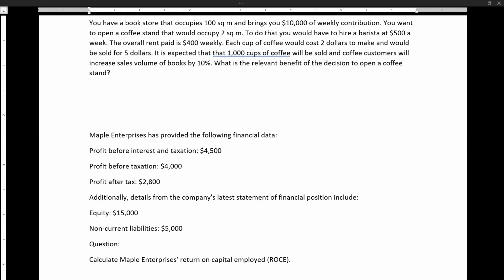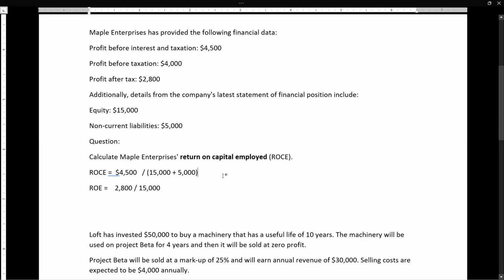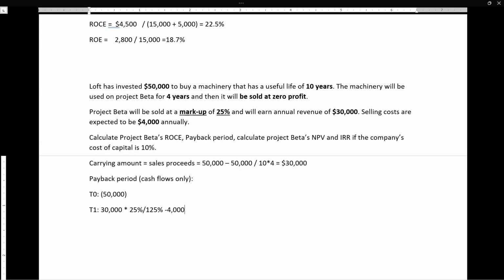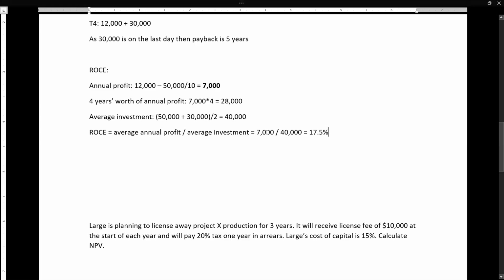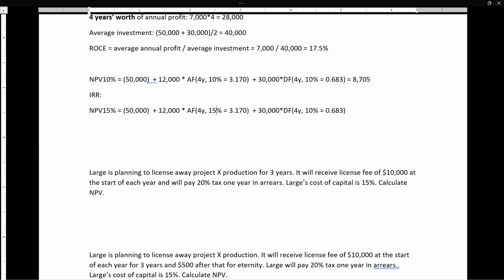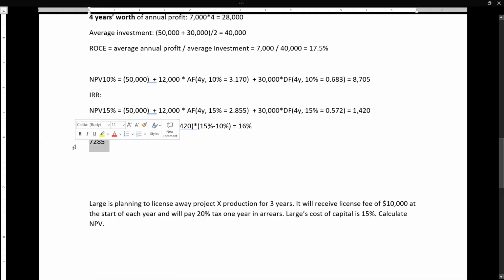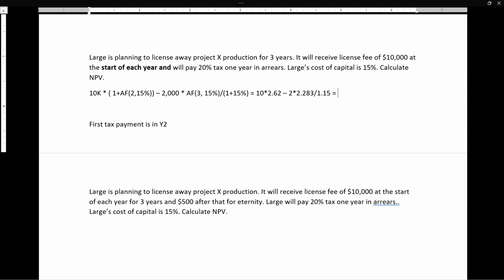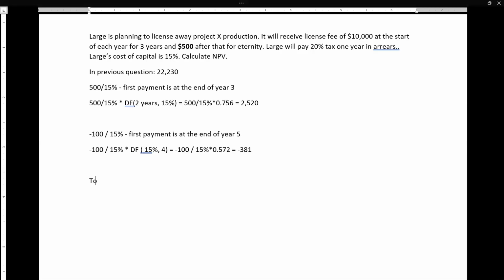CIMA P2 - Exam Practice Questions With Solution - Calculate Return on Capital Employed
In this video, we go through exam practice questions with solutions to help you master how to calculate Return on Capital Employed (ROCE)